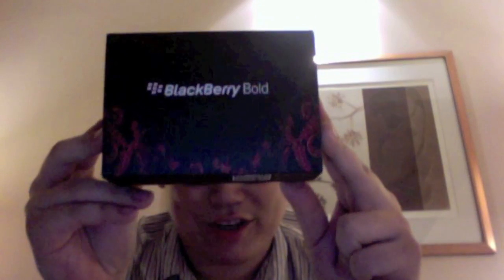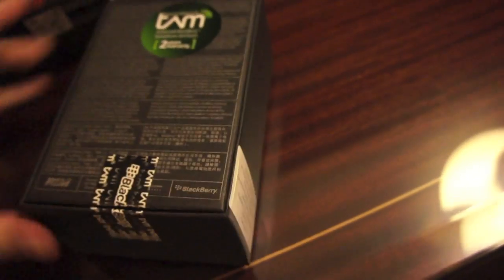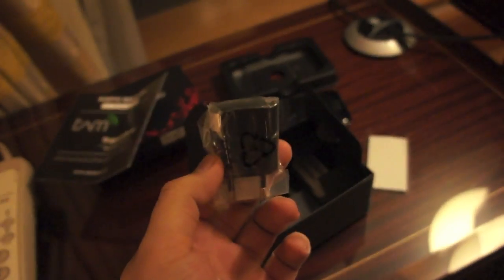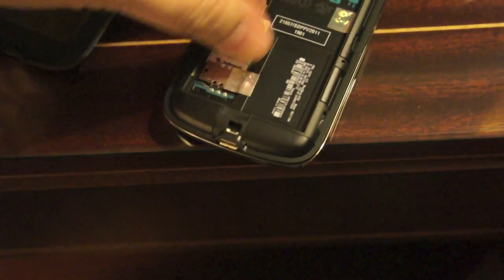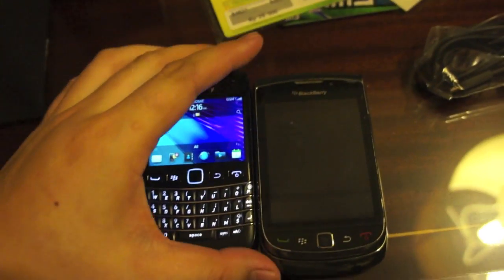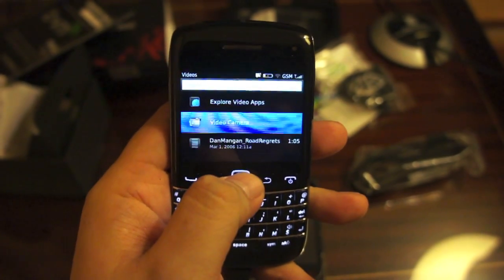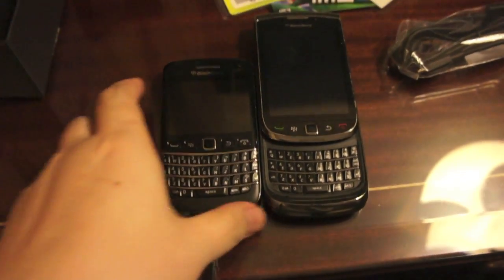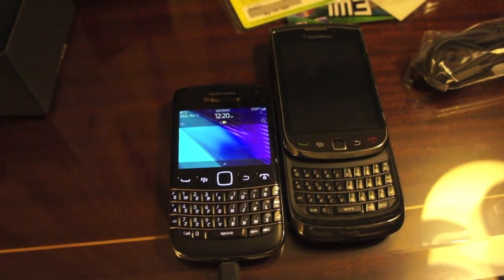BlackBerry Bold 9790 unboxing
We get our hands on the yet to be released BlackBerry Bold 9790 fresh from Jakarta and give it an amateur unboxing treatment.